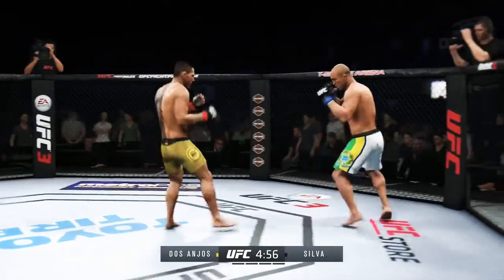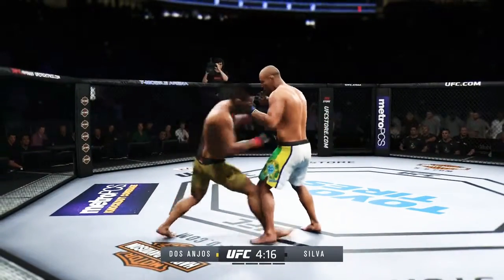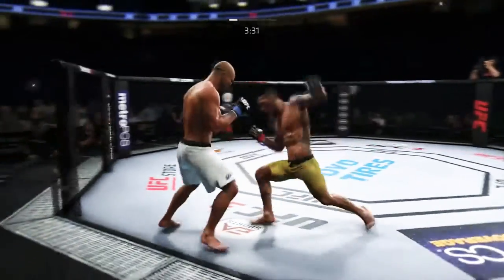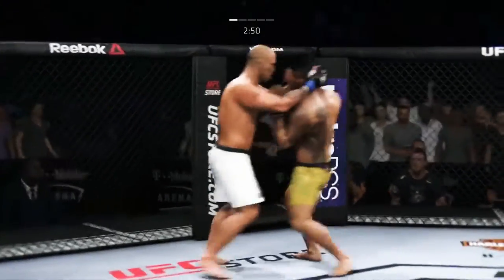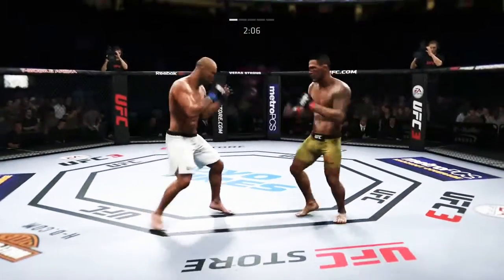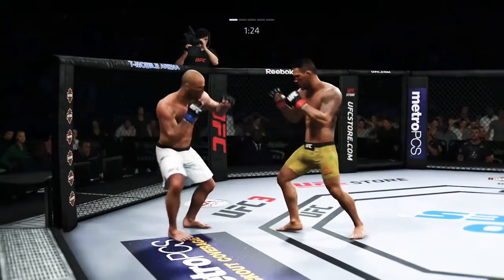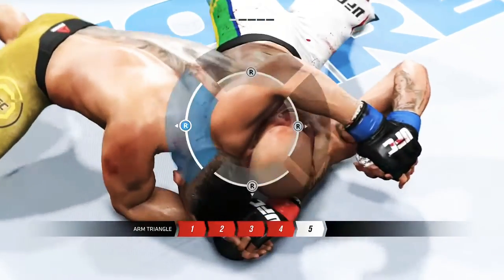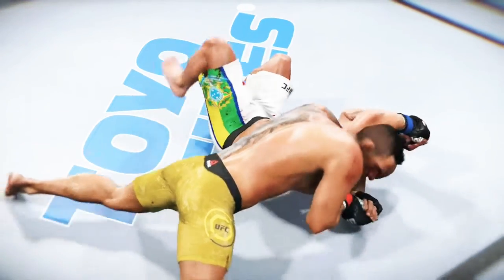Rafael Dos Anjos VS Wanderlei Silva, UFC 3